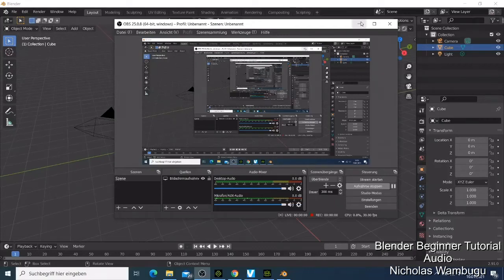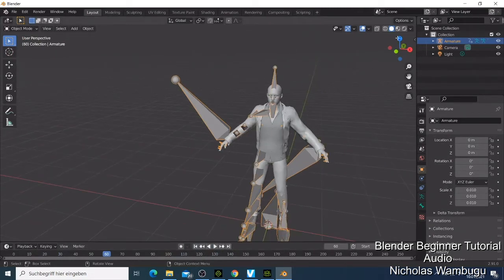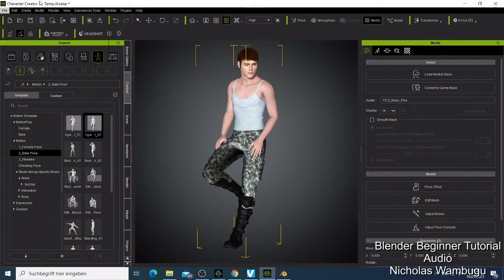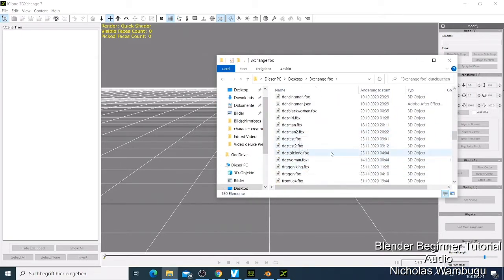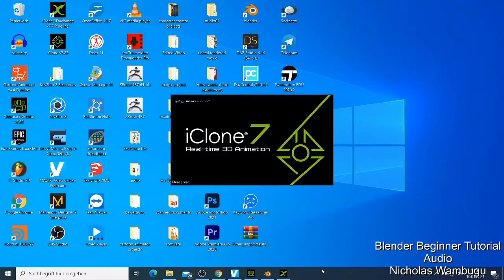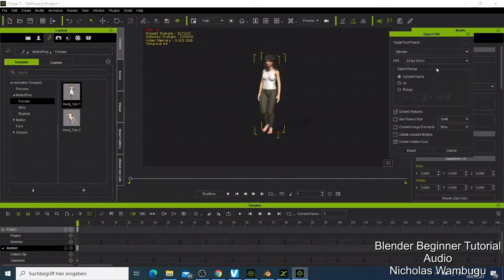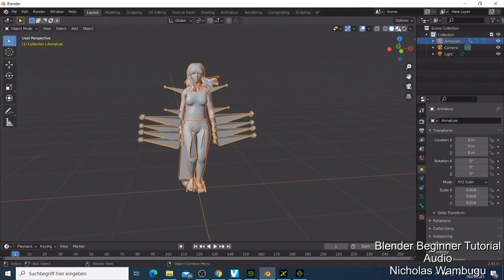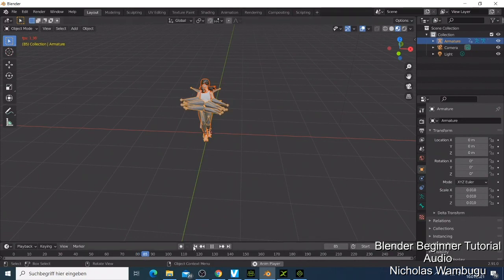Blender Tutorial - Blender Import(blender import fbx)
On this video i am going to show you how you can use blender to import fbx and animations, this is a Blender beginner and advance tutorial. i will also teach you how you can export a 3d character which is made from daz3d studio using iclone 7 and exporting it to blender.